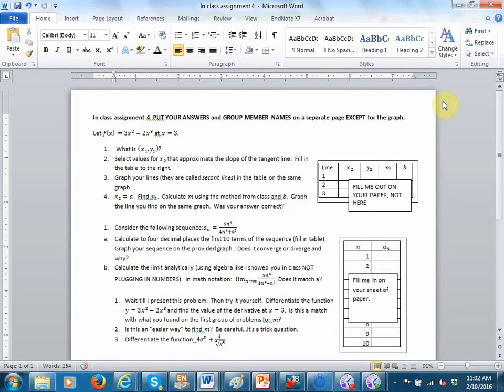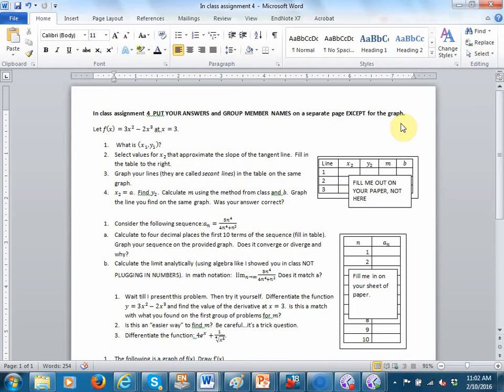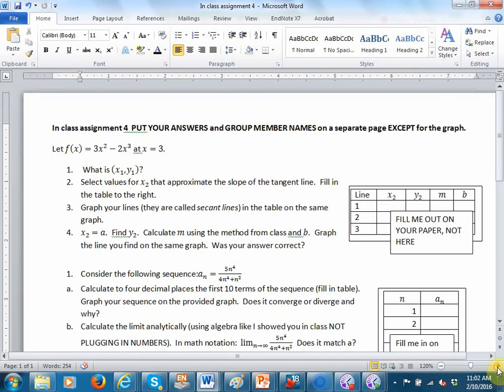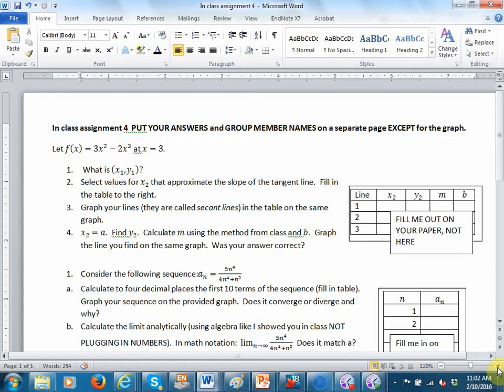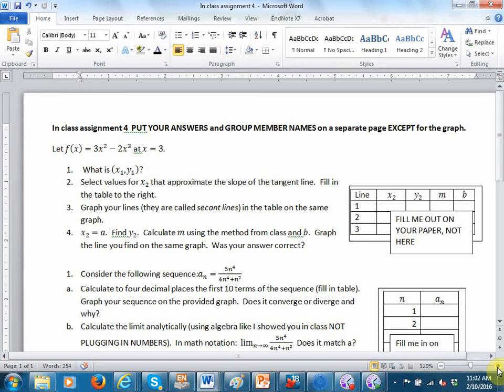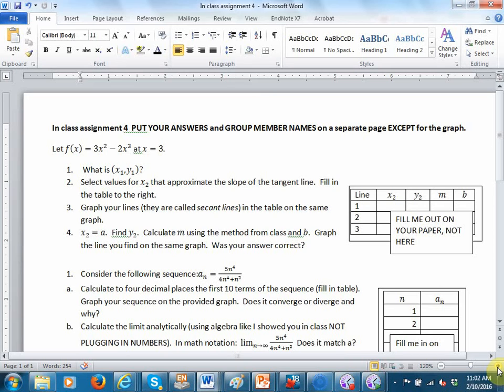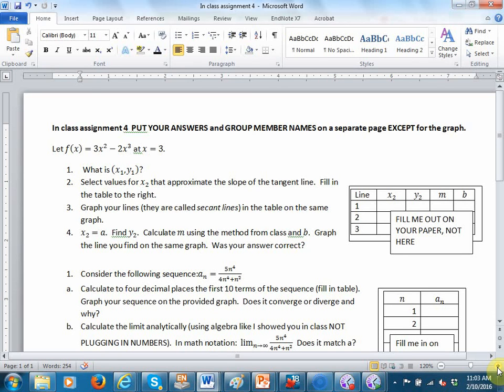The First Problem with the table and limits on In Class Assignment 4